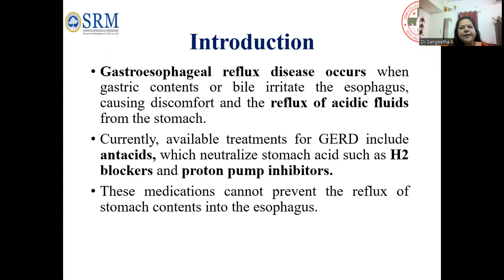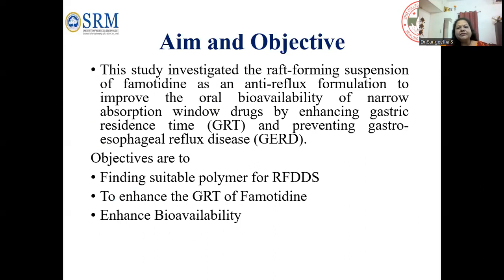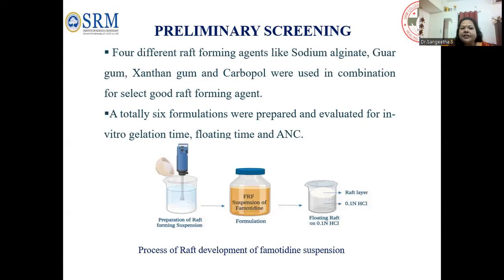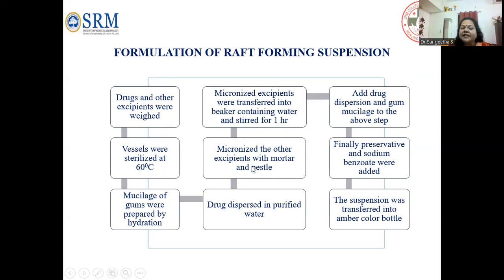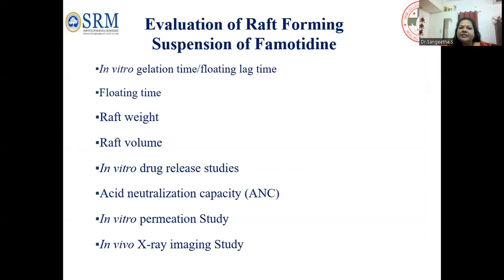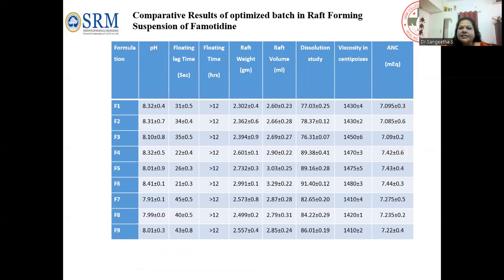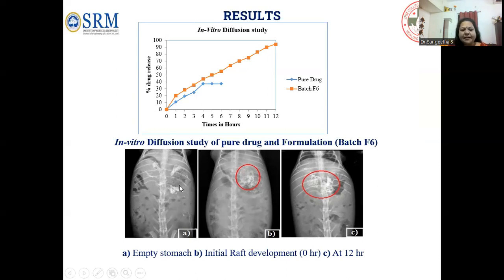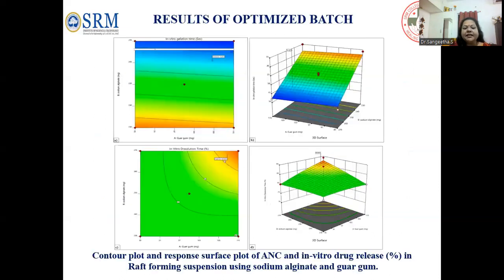Dr.Sangeetha.S has presented her research in PRISAL International conference in Dubai on 20/04/2024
Dr.Sangeetha.S, Professor, Department of Pharmaceutics, SRM College of Pharmacy SRMIST, Kattankulathur, Chennai Presented  her work on Optimization of Gastric Residence Time Enhancement for Famotidine via Raft-Forming Drug Delivery System: A Design of Experiments Approach" during PRISAL International Conference on 20th -21st April 2024 in Crowne Plaza Jumeirah ,Dubai via virtual Mode.
Transcript